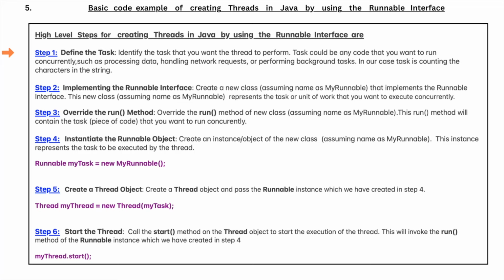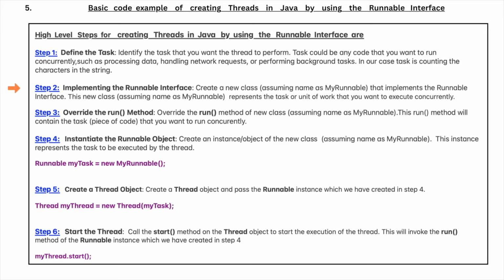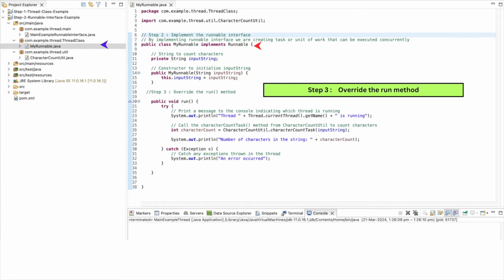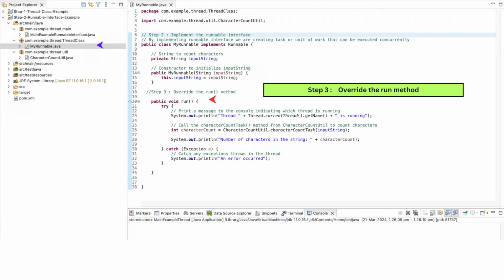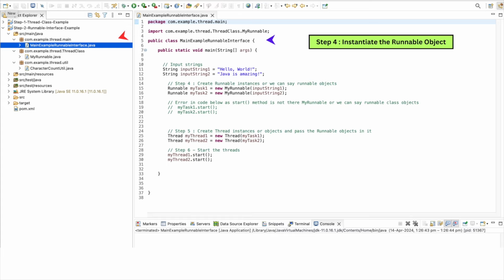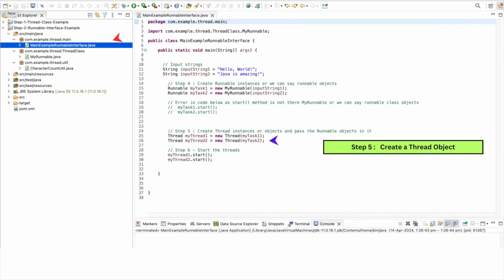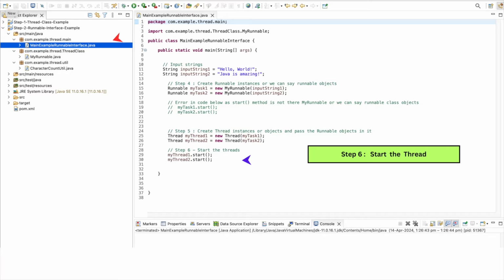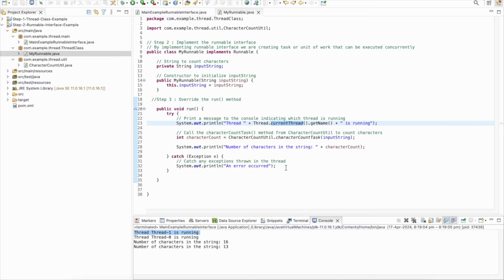05-Java-Runnable-Interface-Example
This video explains how to create a thread in java  by  Implementing Runnable Interface

Basic

Please download source code from GitHub Repository.